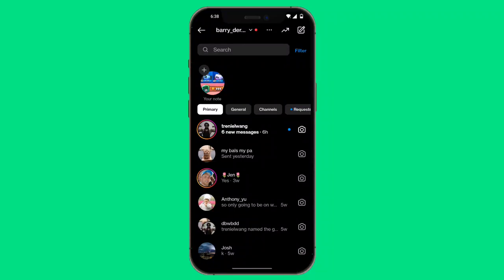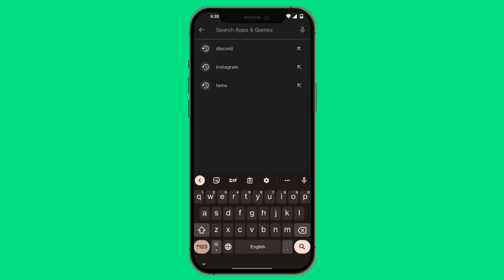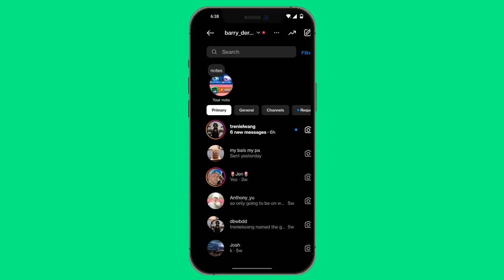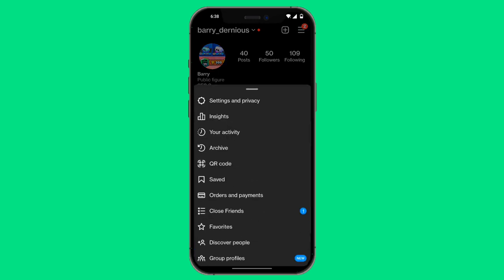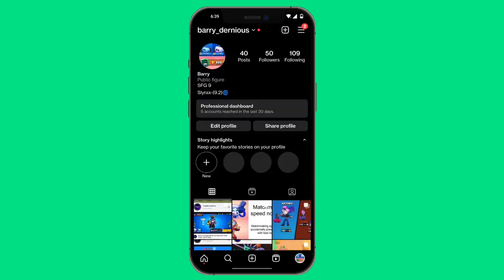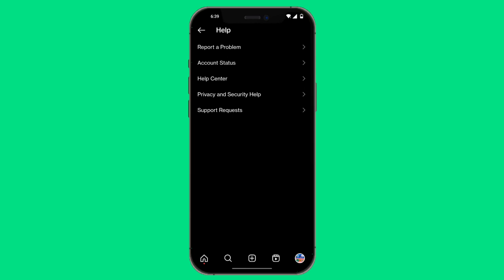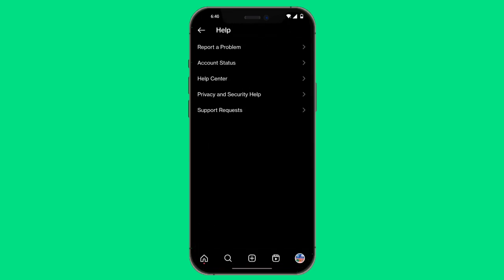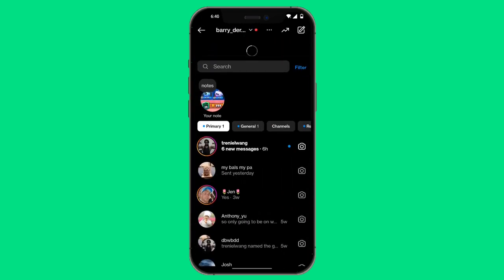ENABLE INSTAGRAM NOTES ON YOUR ACCOUNT EASILY!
Do you want to be able to add notes to your Instagram photos easily? Well, now you can!

In this video, I'm sharing with you how to enable Instagram notes on your account easily. By doing this, you'll be able to add extra information and highlights to your photos, making them even more special! Not only that, but you'll also be able to share your insights and thoughts on your photos with your followers easily.

If you're looking for a way to add extra richness and depth to your Instagram photos, then start adding notes to them today! This video will show you how to do it easily and quickly!